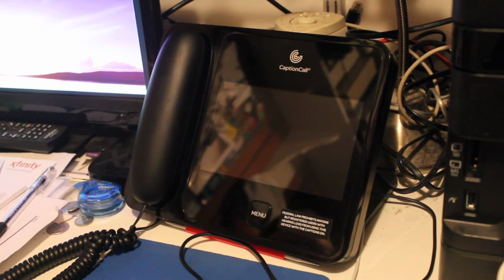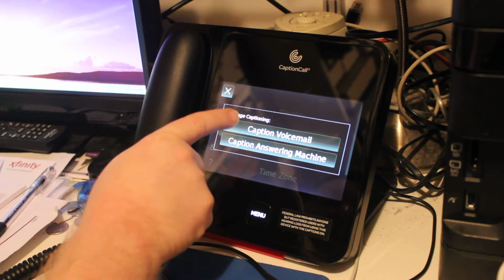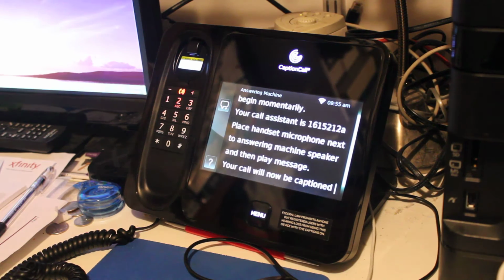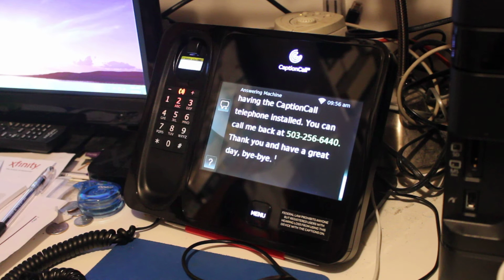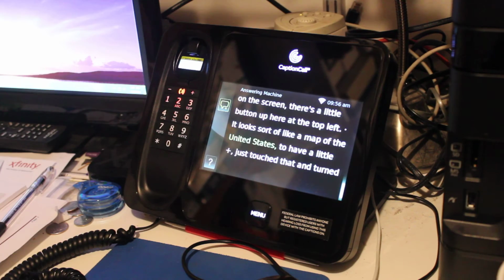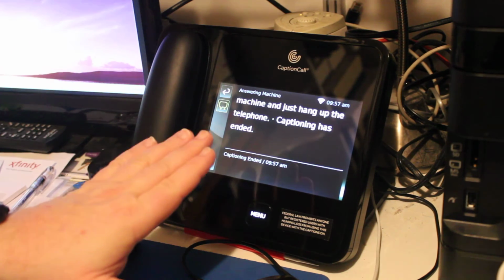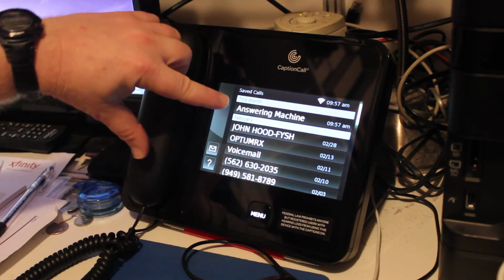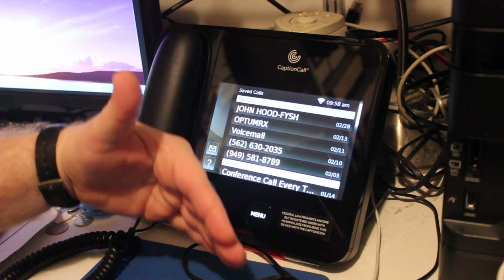Using Cordless Unit With Captioncall To Caption Answering Machine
How to for captioning an answering machine with compatible cordless units and for saving conversations to read back later. If you have an answering machine with cordless units it might be compatible for playing the messages over the cordless handset, which makes it easy to use the Captioncall to caption them. Not all cordless units are compatible with this feature, so make sure when you purchase cordless phones, that it does have the option or feature to play messages over the handset as well as the answering machine base unit.